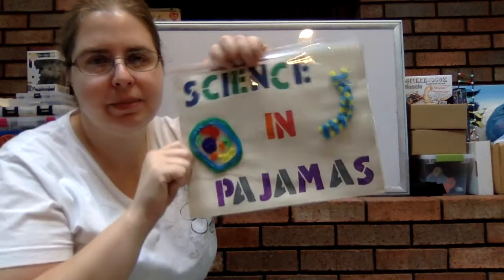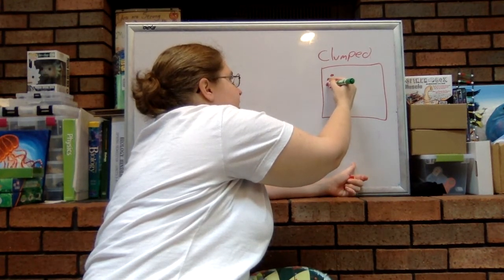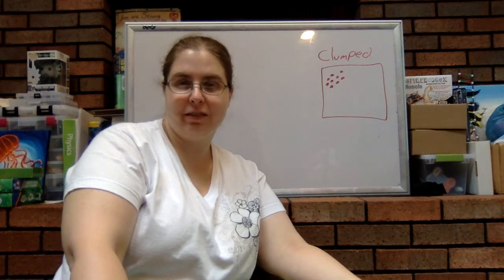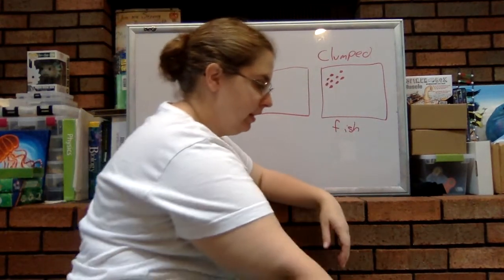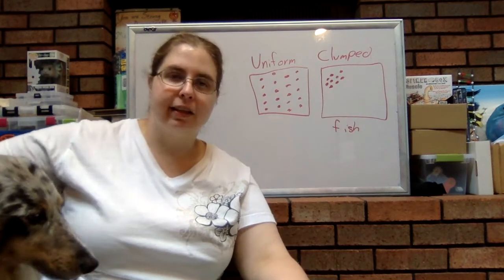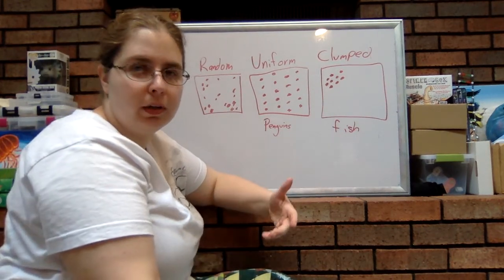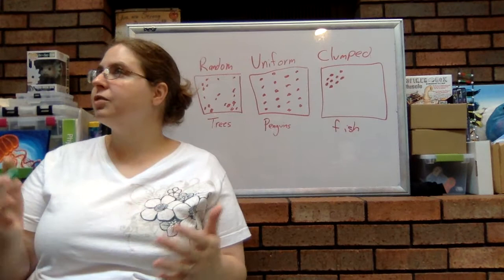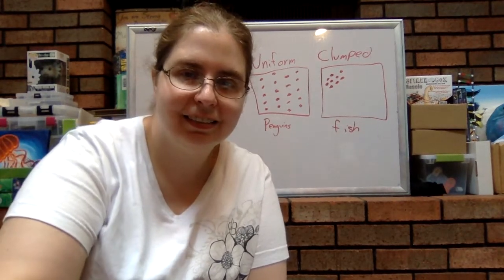Science in Pajamas - Population Dispersion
This video explores the 3 types of dispersion patterns: random, clumped, and uniform.